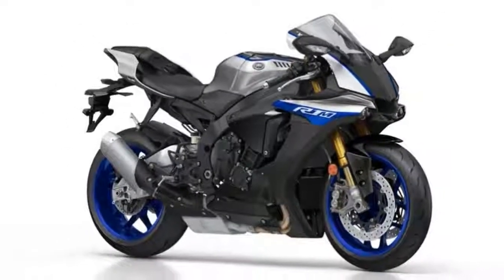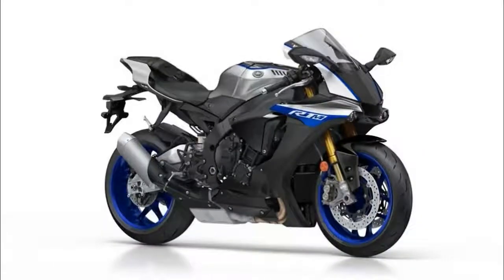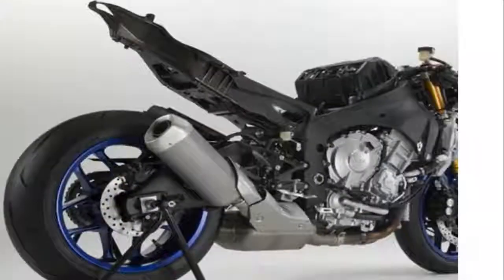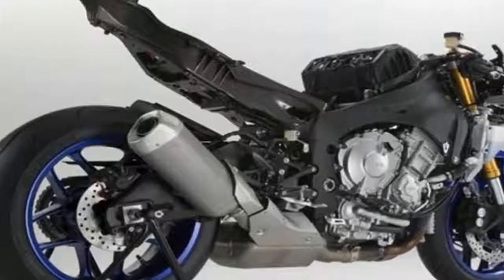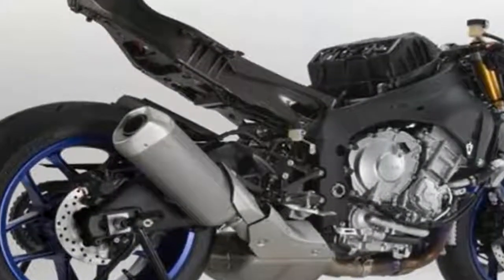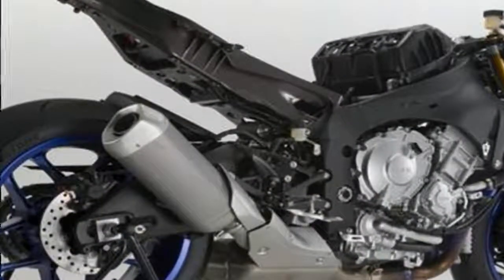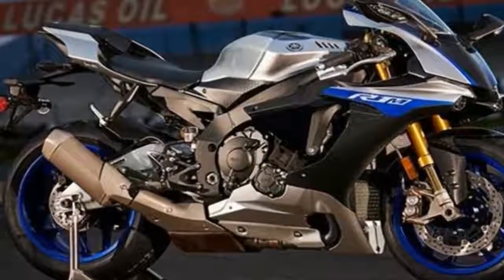AWESOME!!2018 Yamaha R1M Price & Spec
Yamaha R1M